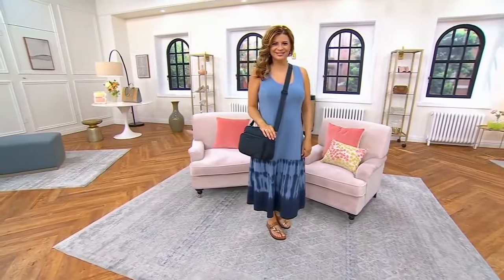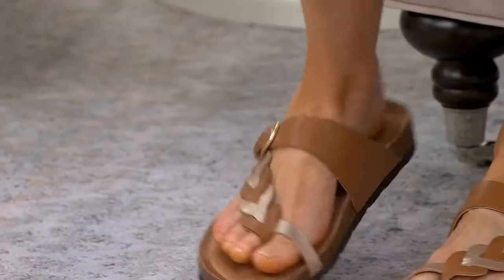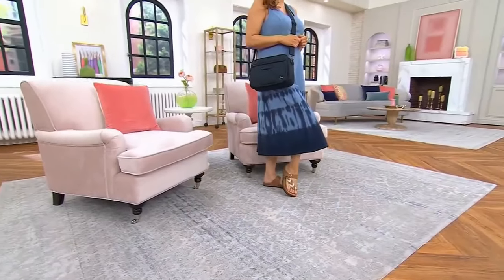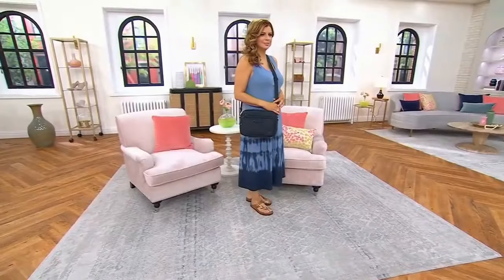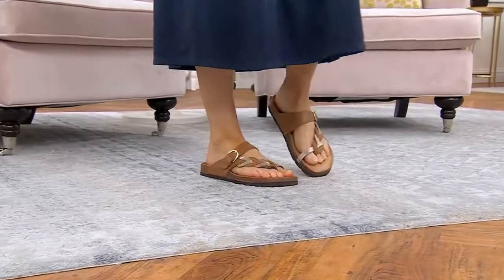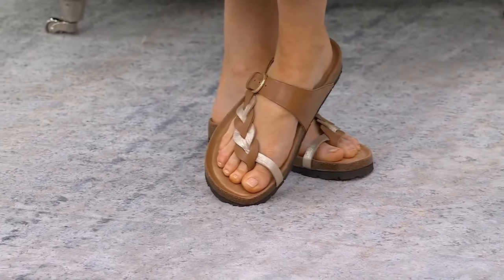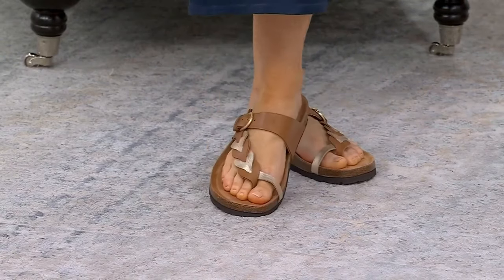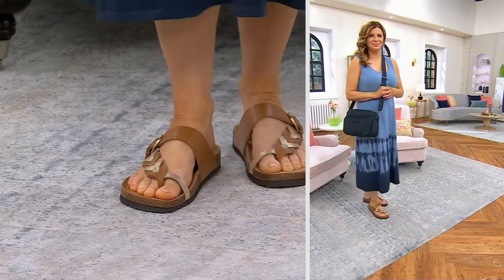Meredith Martin - QVC Feet Close Up 353